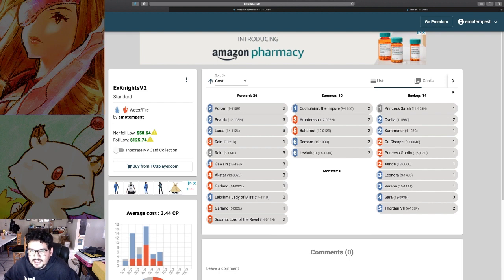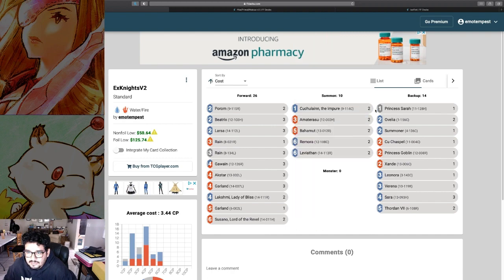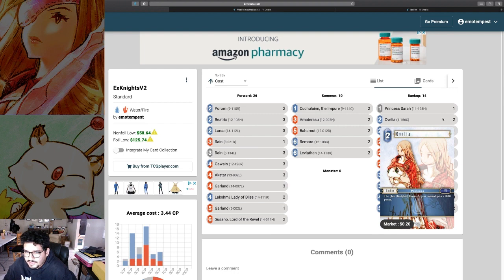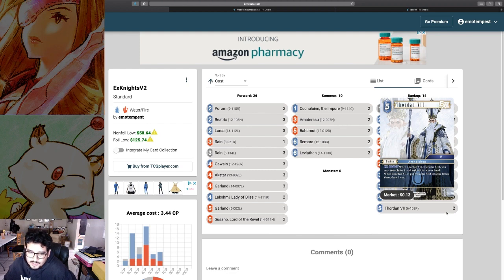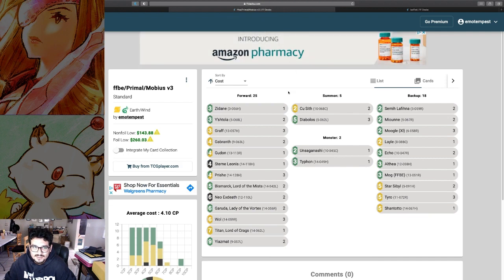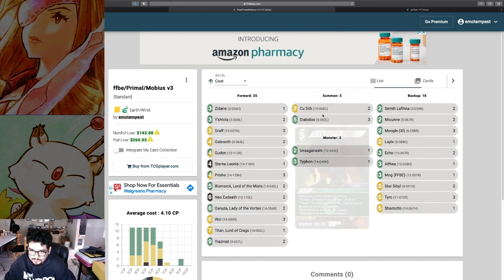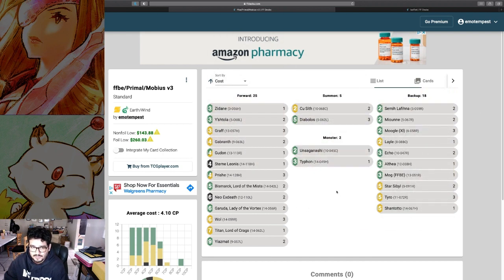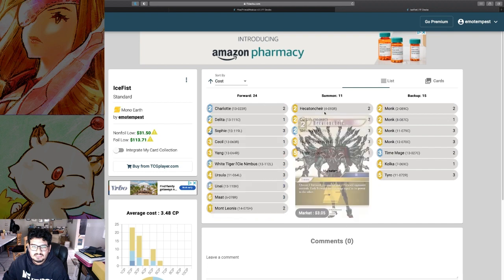FFTCG Tales from the Abyss Ep: 2 | Deck changes & a Twist on Monks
New vlog series going through the decks I build & test for locals as well as my match ups, card choices, and results.

10Likes! Decklists Unlocked
ExKnights